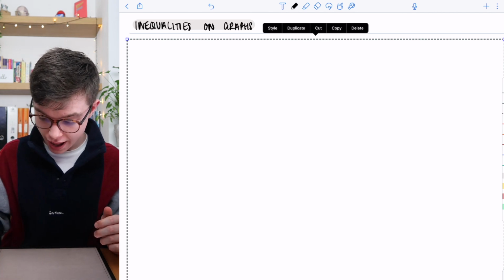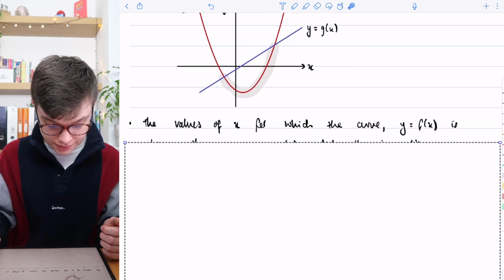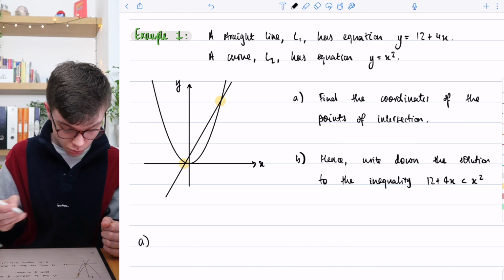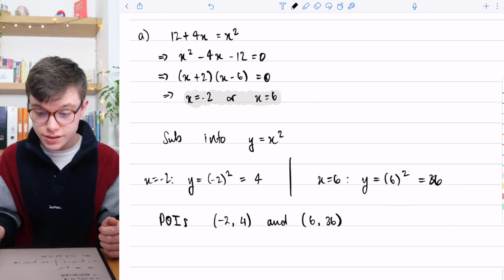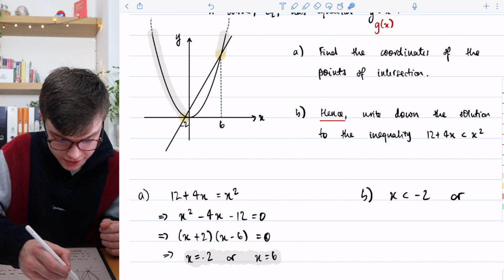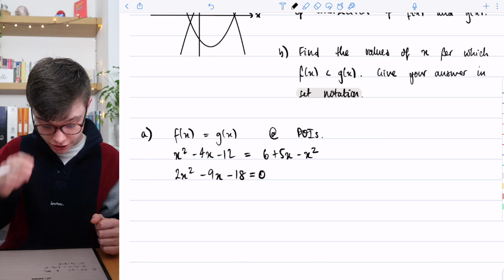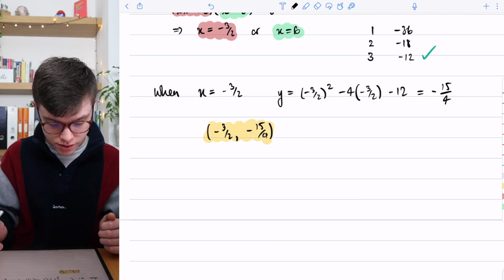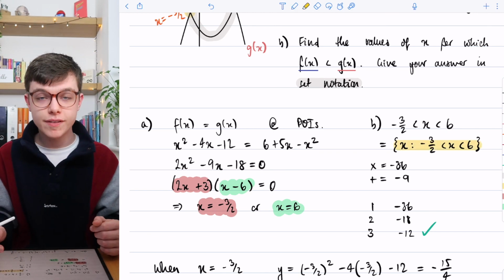Inequalities on Graphs (Lesson 15) | AS Level Pure Maths | MathsWithHarry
In this video we look at inequalities on graphs. Specifically, what it means for a curve to be above/below another curve and how to use our graphs to help solve inequalities.